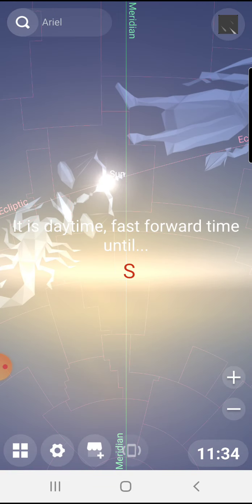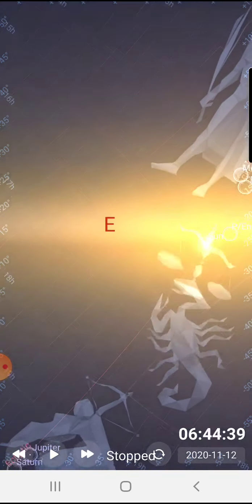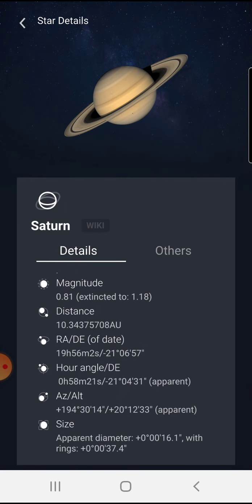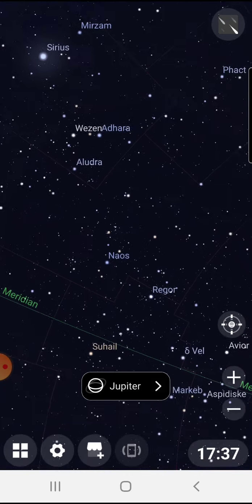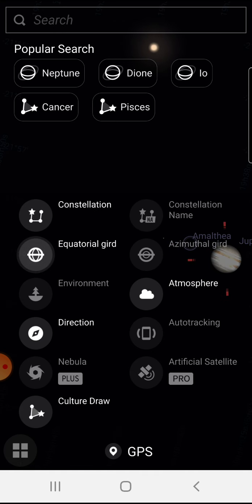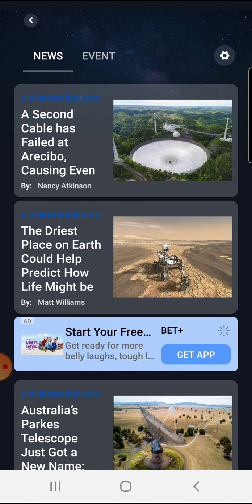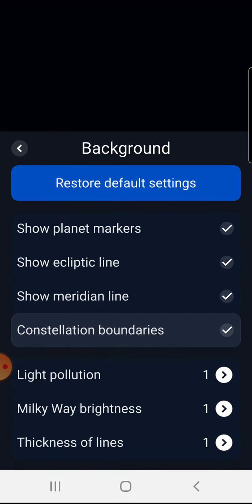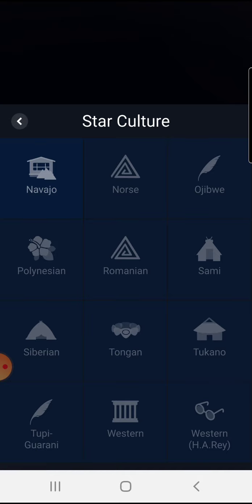App Review: Star Roam (Astronomy 100)